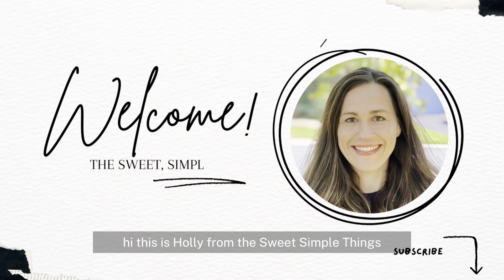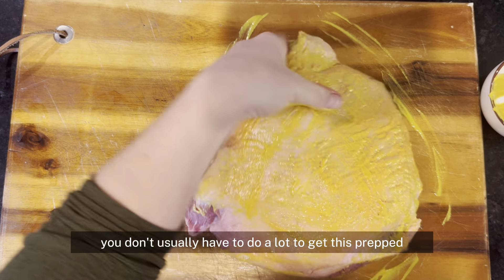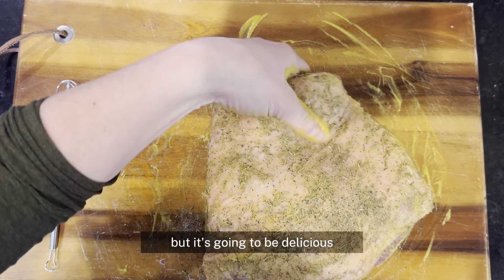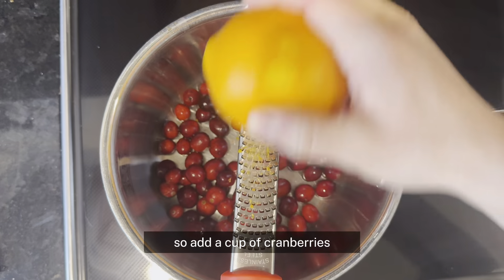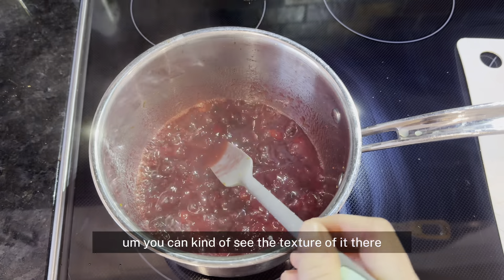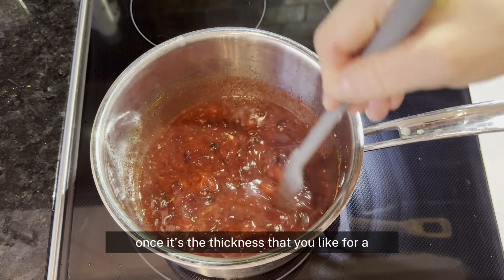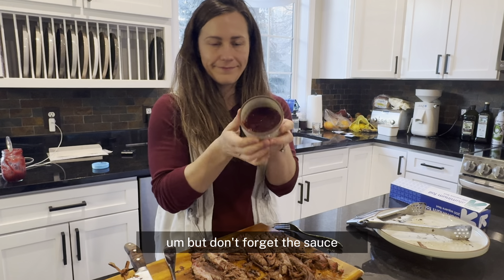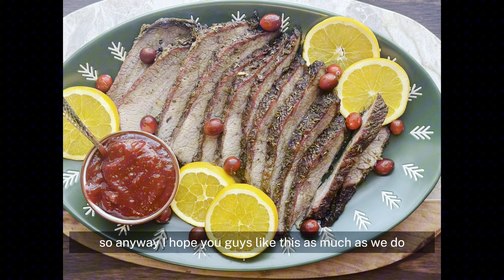Christmas Brisket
This Christmas Brisket is the ultimate celebration this holiday season! This slow-smoked brisket with slow-cooker option is perfect for your Christmas dinner or any winter holiday. Served with an easy homemade cranberry-orange barbeque sauce, your guests will leave with happy, full bellies!